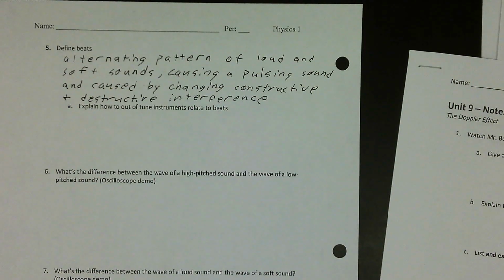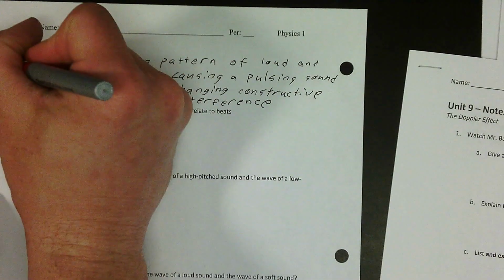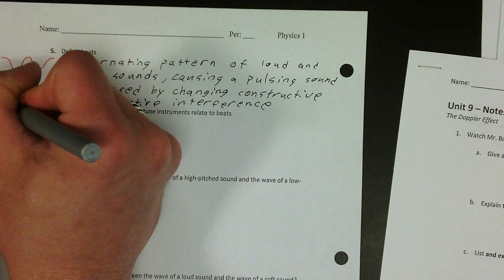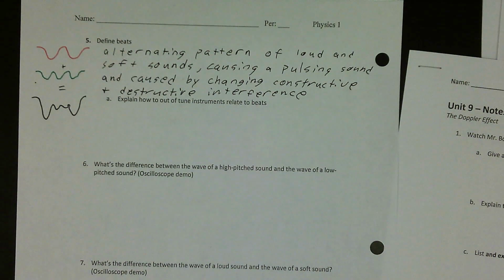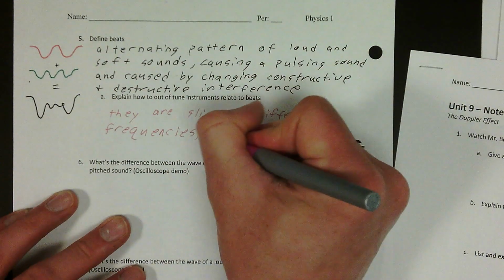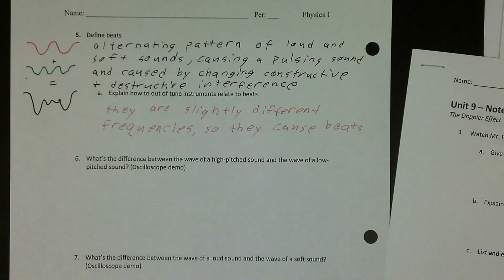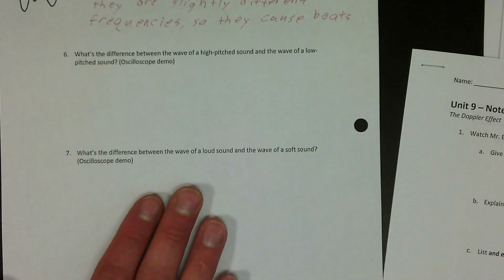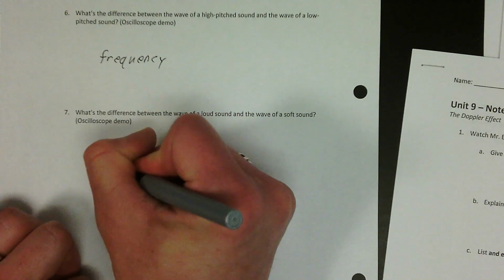Physics 1 - Sound - Notes 1b (part 2): Beats and Sound Properties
Mr. B discusses the phenomenon of beats and shows what causes pitch and volume